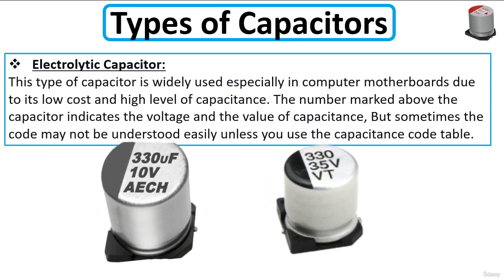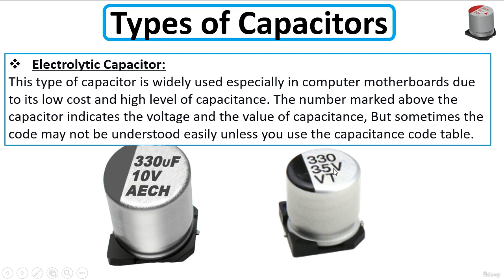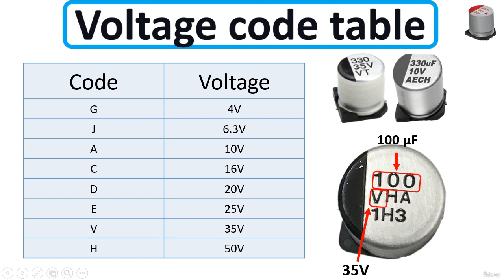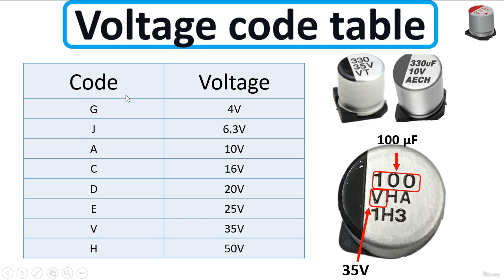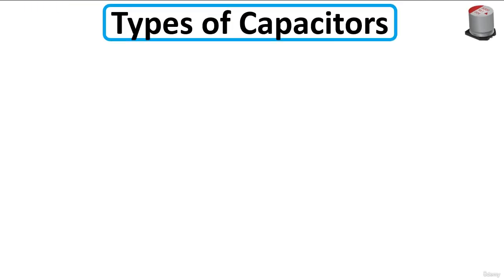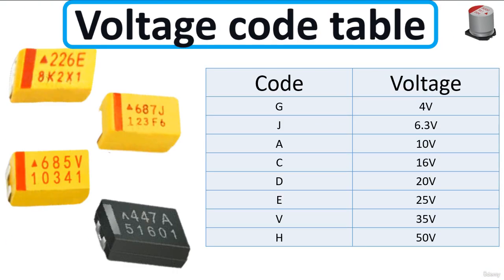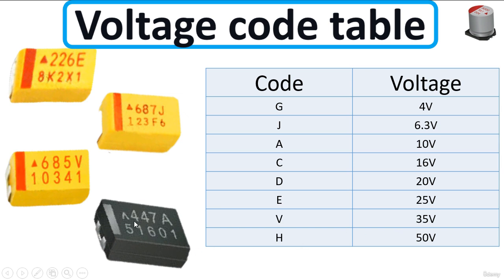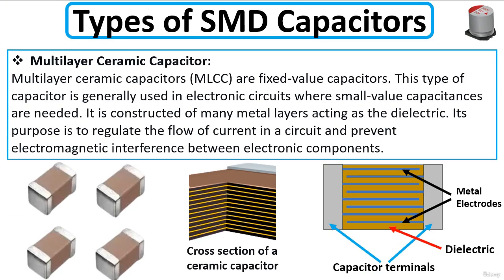Electrolytic & Tantalum Capacitors